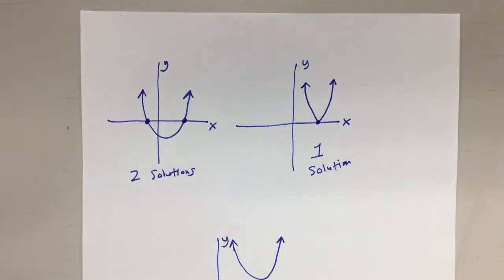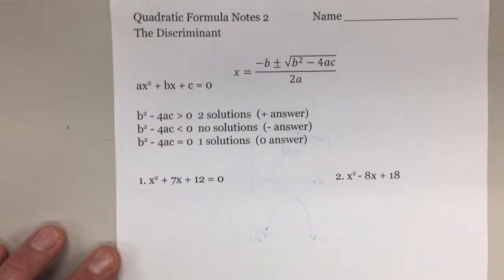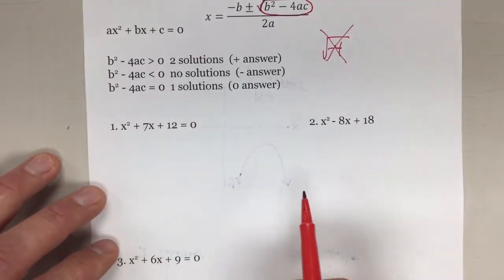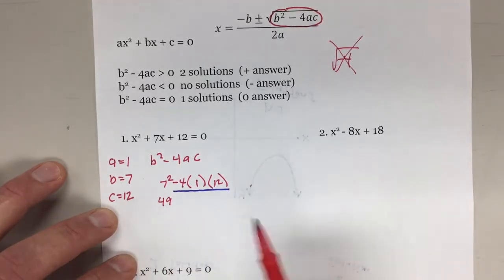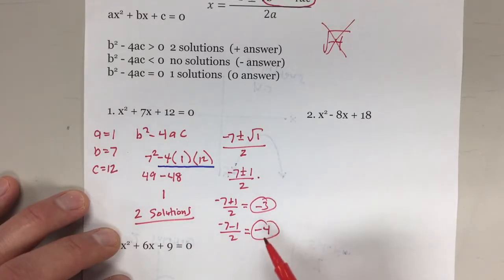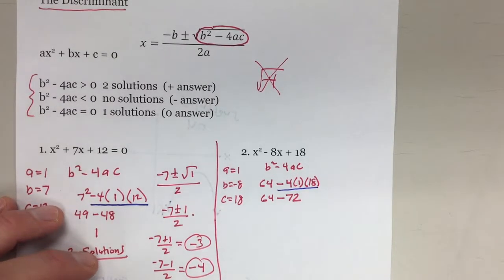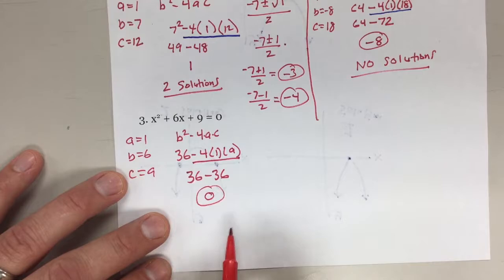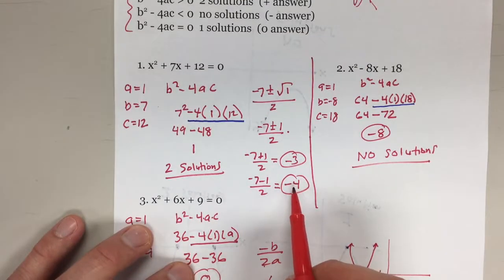Quadratic Formula Notes 2